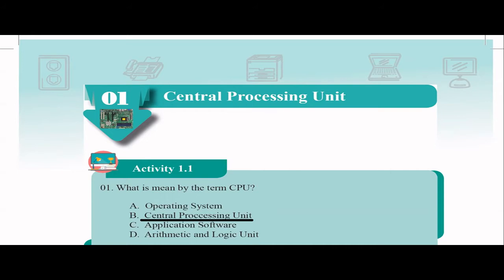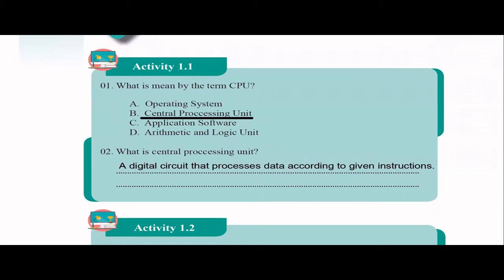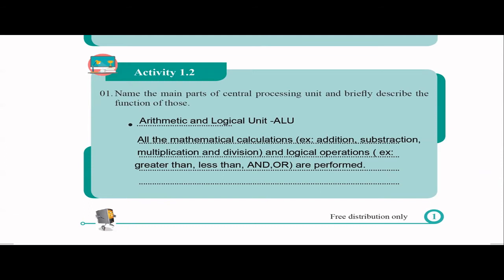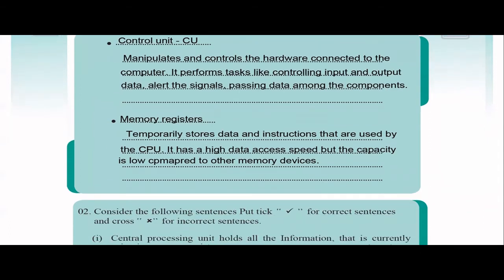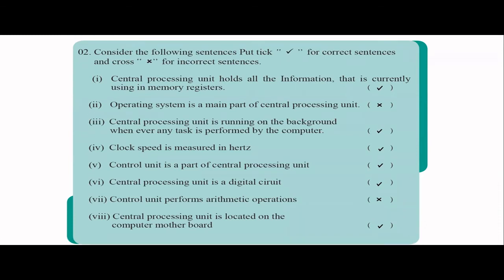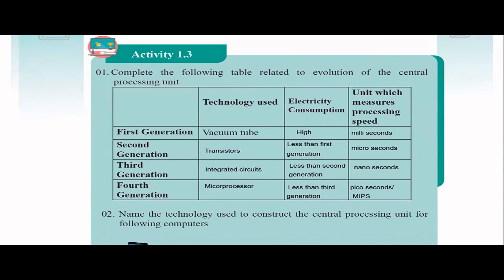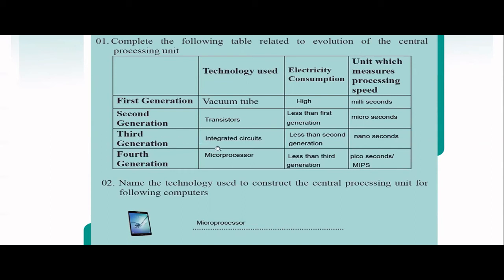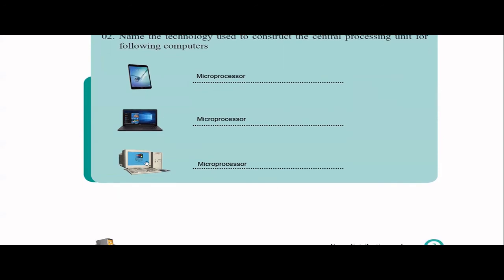ICT Workbook (English medium) - Grade 7 Chapter 1 -Central processing unit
In this video we discuss about activities regarding to central processing unit.